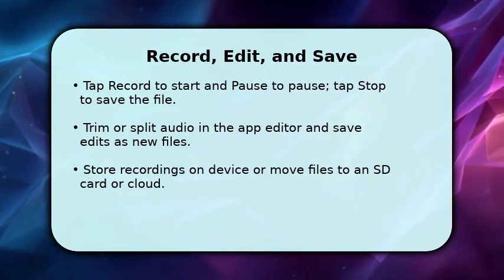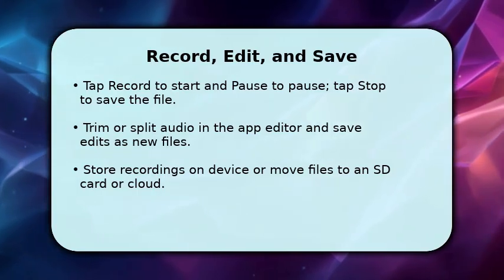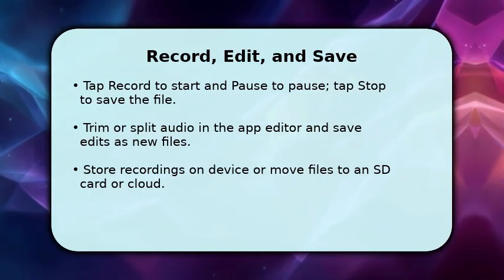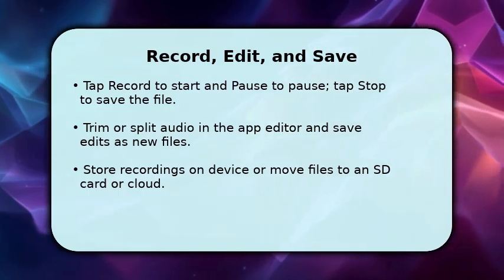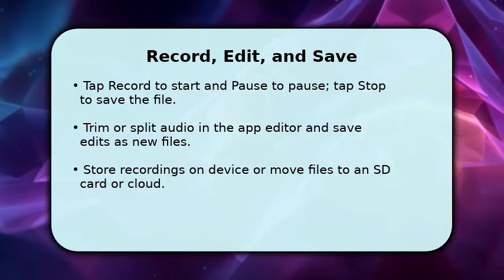How to Voice Recording in Samsung Mobile (updated)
How to Voice Recording in Samsung Mobile (updated) | 🔒 Surfshark VPN Deal — Stay private and secure. $1.99/mo + 3 Months Free ▸

Learn the updated steps for voice recording on your Samsung smartphone. This video guide covers essential tips and tricks to enhance audio quality, manage recordings effectively, and troubleshoot common issues with ease.

Samsung mobile, voice recording tutorial, how to voice record on phone, improve call recording sound, manage Samsung audio capture, troubleshoot smartphone microphones, enhance video calls with good quality